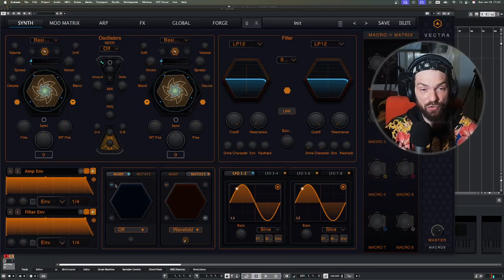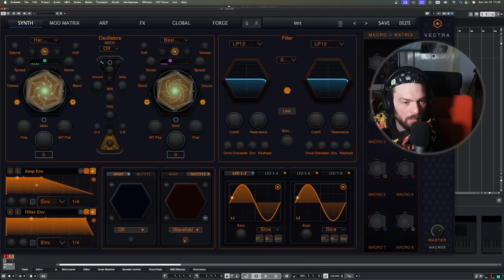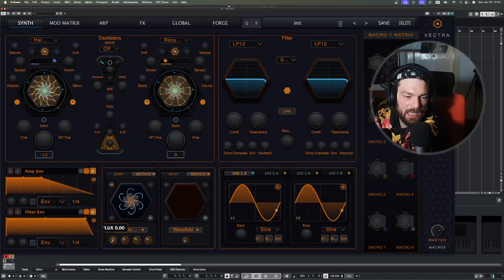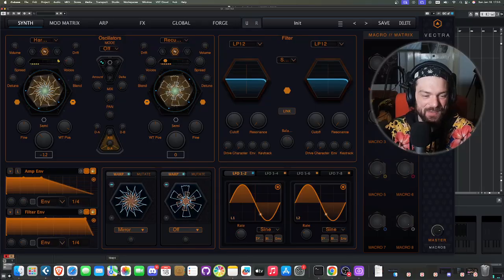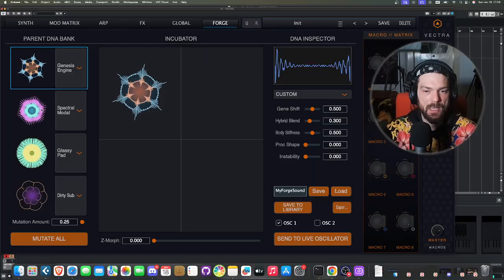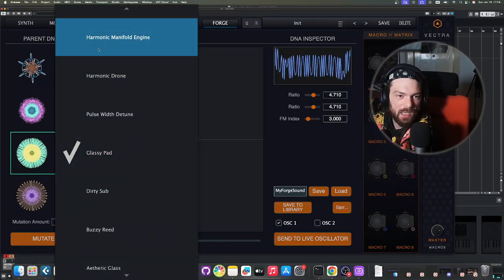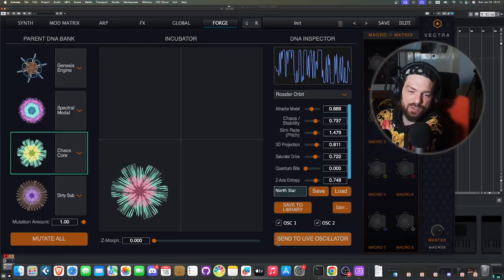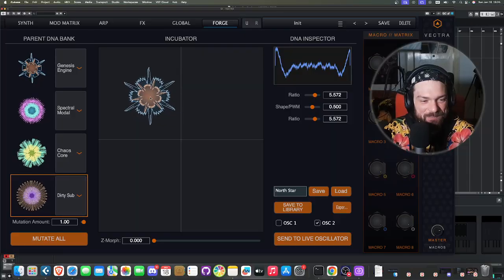What “Procedural” Really Means in VECTRA - The Living Synthesizer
learn More about procedural engine of Vectra

Vectra is more than a regular Wavetable Power Synth.
It has novel procedural features like the VectraForge, a procedural Wavetable Laboratory inside the synth that is capable of an endless array of textures, colors, and physical modeling.